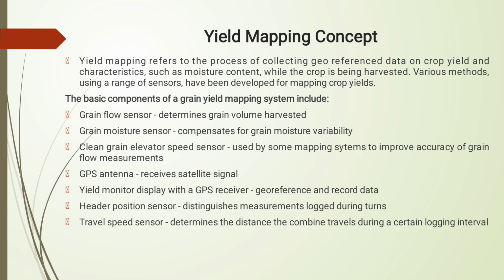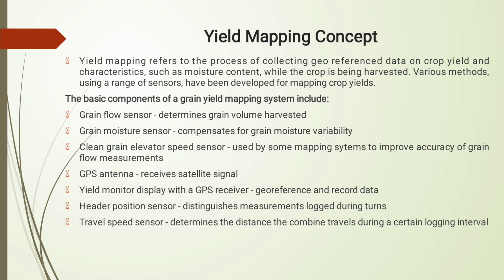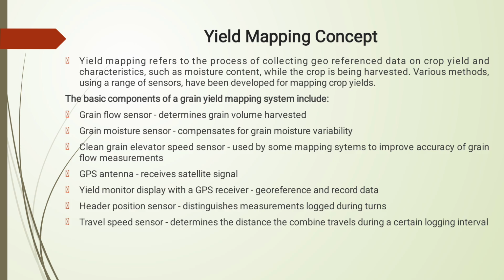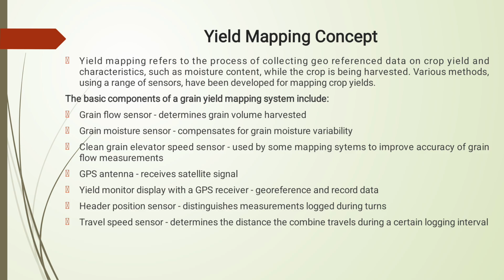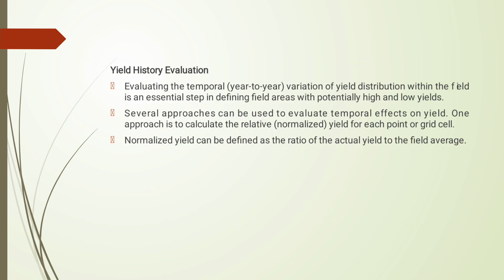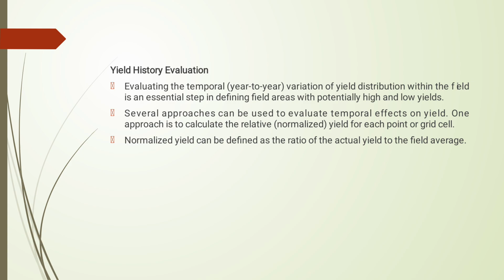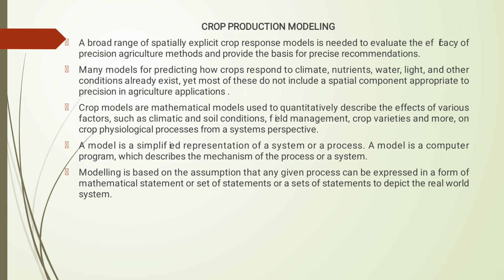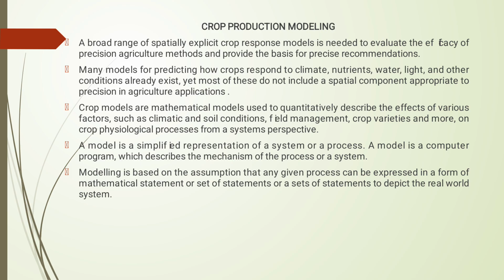Unit 1.4 yield monitoring system